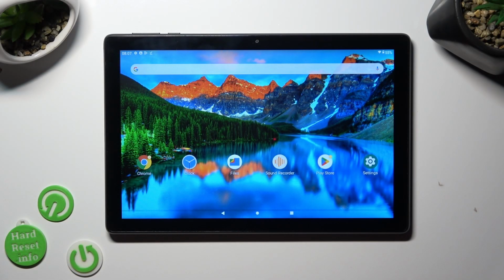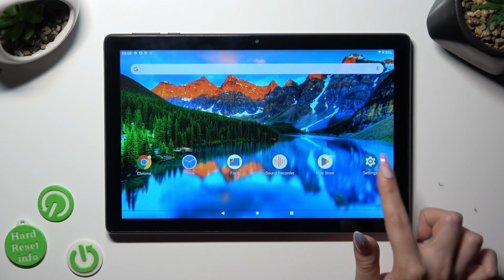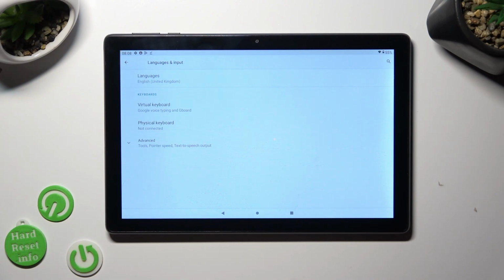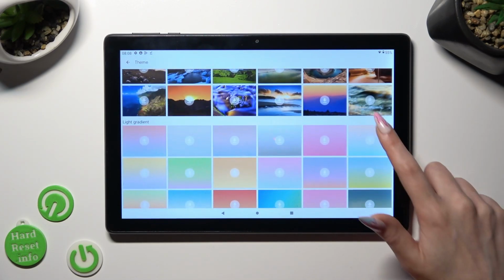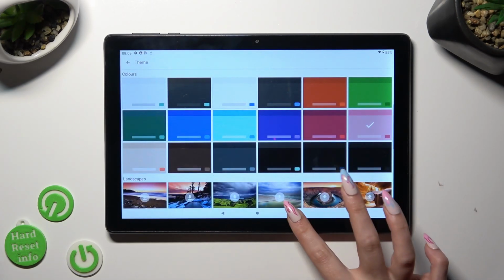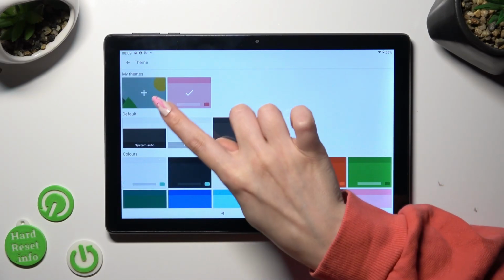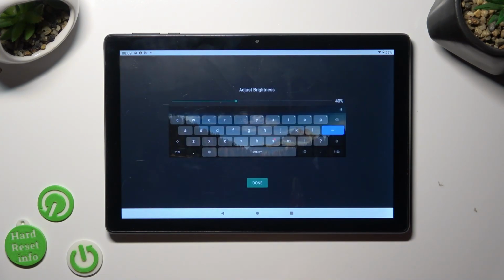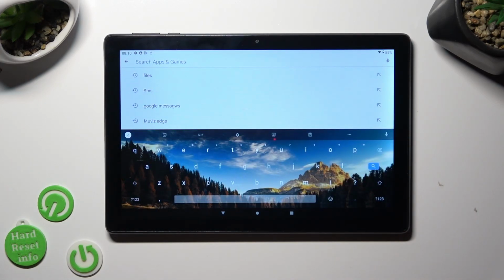How to Customize the Keyboard Theme & Appearance on ALCATEL 1T 10 Smart 2020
Welcome to our tutorial video on how to change the Gboard keyboard theme and style on your ALCATEL 1T 10 Smart 2020 tablet. The Gboard keyboard offers a range of customization options to personalize your typing experience. In this video, we'll show you step-by-step how to access the Gboard settings on your tablet and modify the keyboard theme and style to suit your preferences. Whether you want a vibrant and colorful theme or a sleek and minimalist look, we'll guide you through the process of choosing from a variety of pre-installed themes or even creating your own custom theme. You'll also learn how to adjust other settings, such as keypress sound, vibration, and more. Join us as we explore the Gboard settings on the ALCATEL 1T 10 Smart 2020 tablet and help you transform your typing experience.

How to change the Gboard keyboard style on ALCATEL 1T 10 Smart 2020? How to set a custom keyboard background on ALCATEL 1T 10 Smart 2020? How to modify the colors of the keyboard on ALCATEL 1T 10 Smart 2020? How to personalize the keyboard theme on ALCATEL 1T 10 Smart 2020?